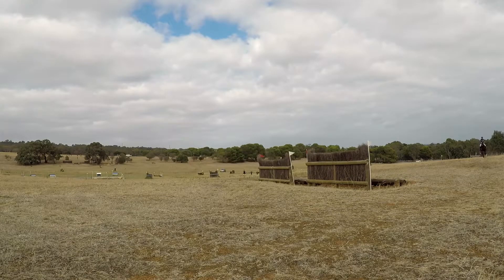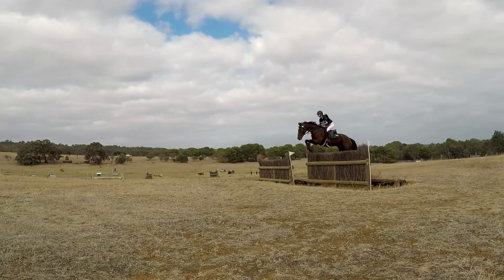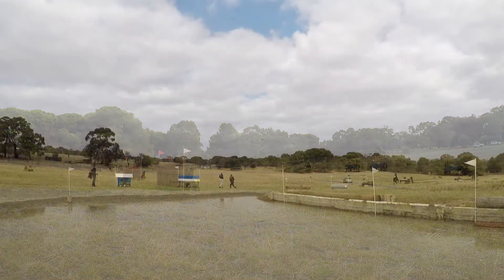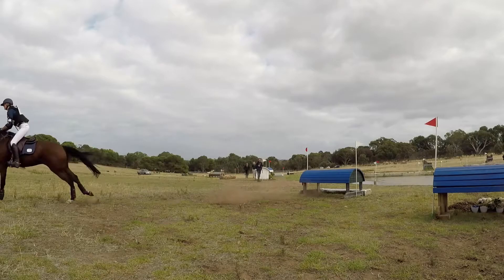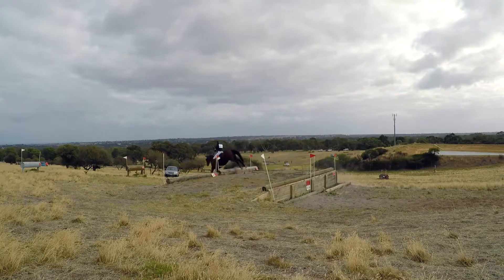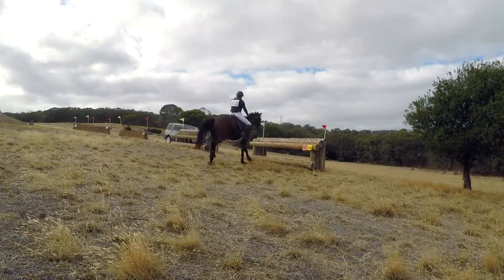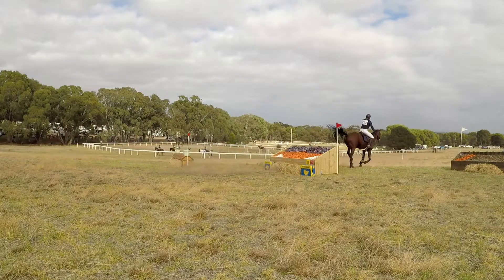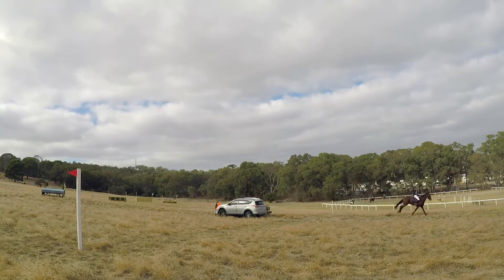Rider 122 Chelsea Clarke Riding HIGHFIELD CHIQUITAS CHICO CCN 1* S Reynella Horse Trials 2021